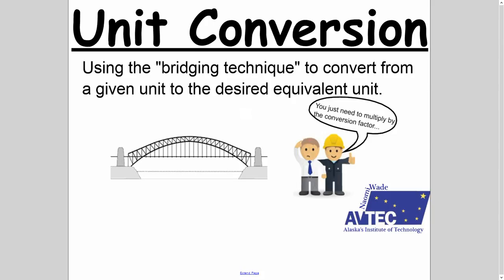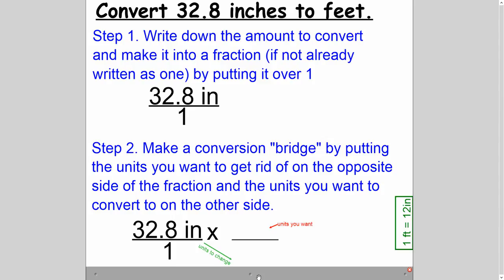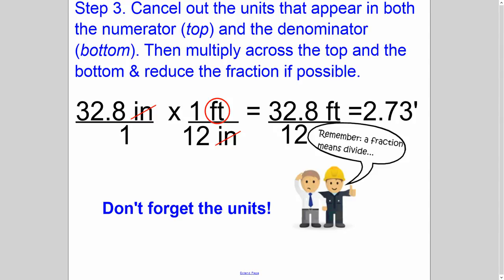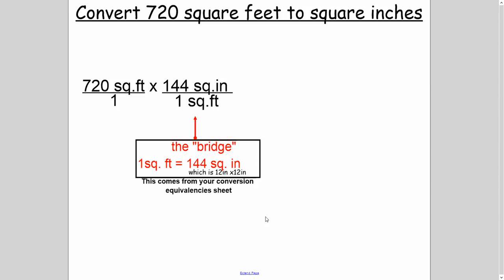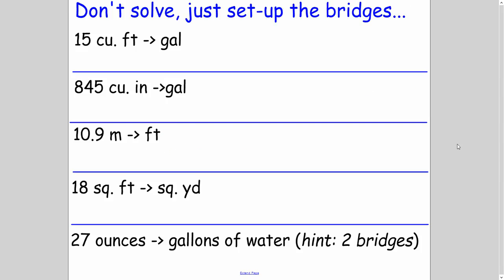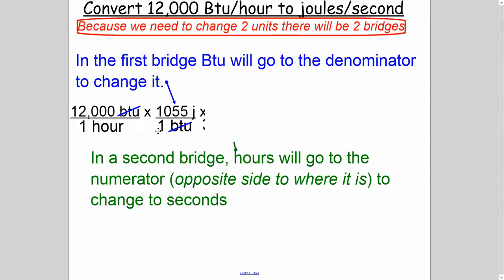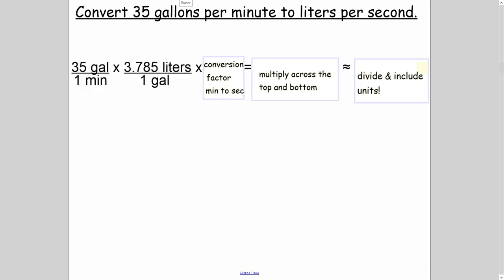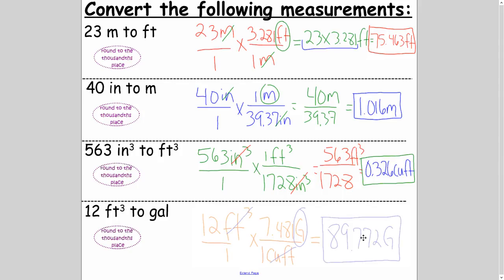How to do Unit Conversions